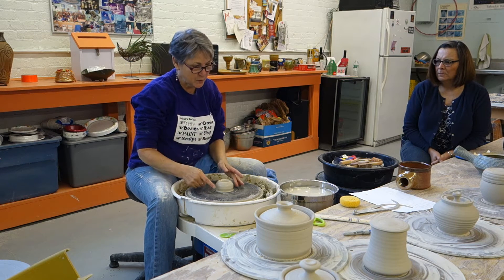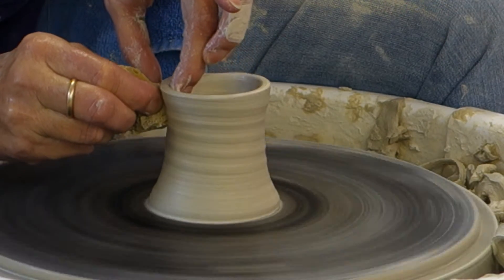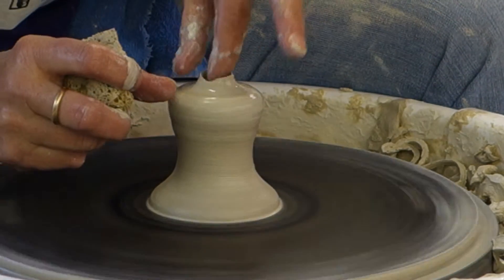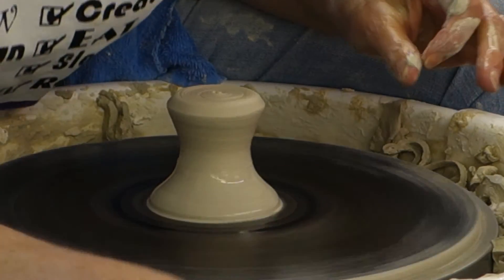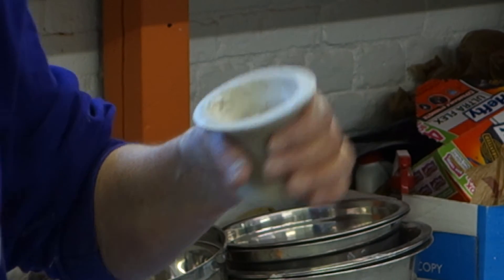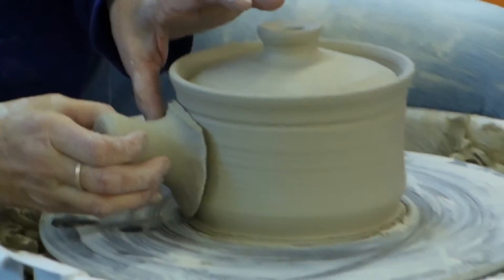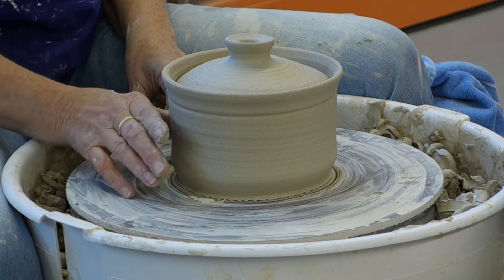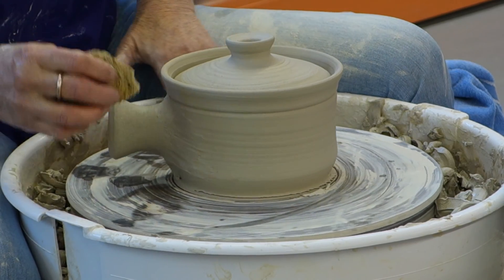Making a Closed Casserole Handle